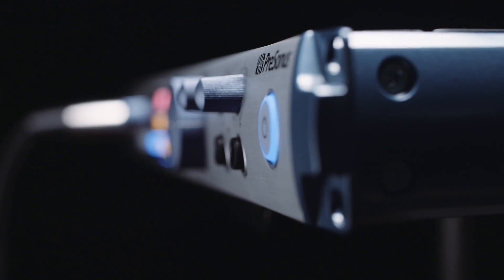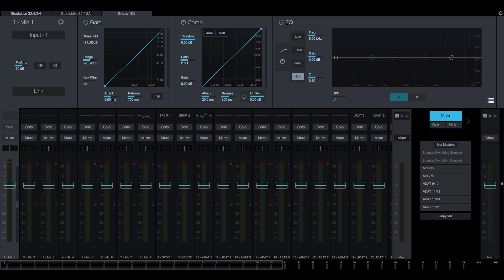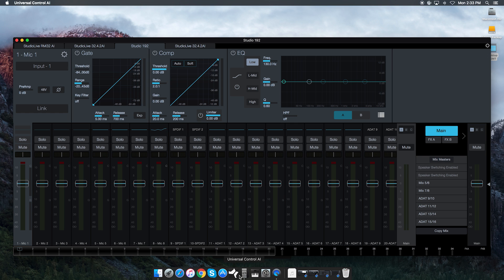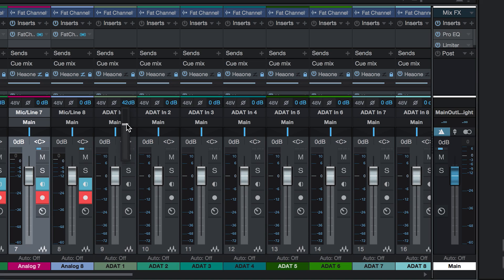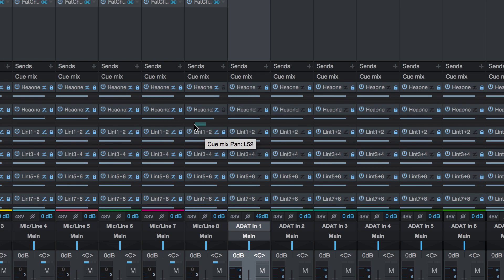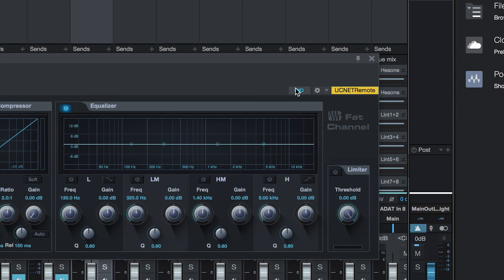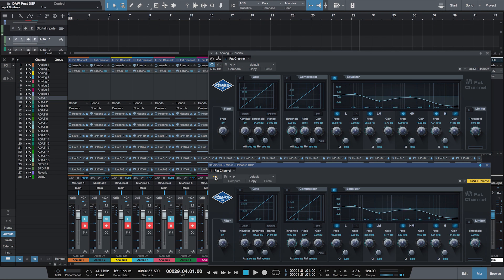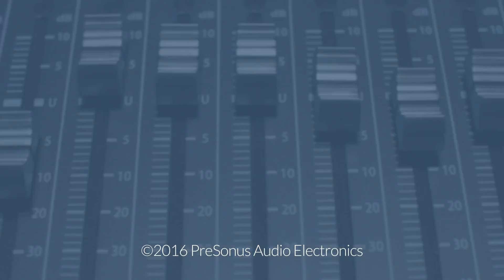Studio 192 Quick Setup Guide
Looking to hit the ground running with the Studio 192?  Look no further! Justin shows you all you need to do to get rolling with your new interface and take advantage of low-latency monitoring, Fat Channel processing, speaker switching, and more via UC Surface.

You'll also learn how to use Studio 192's integration with Studio One for remote preamp control, Fat Channel DSP, and Z-Mix outputs.